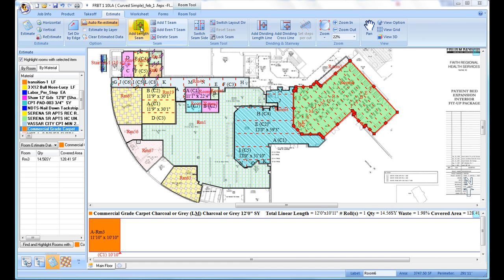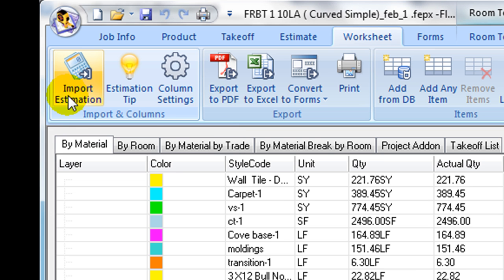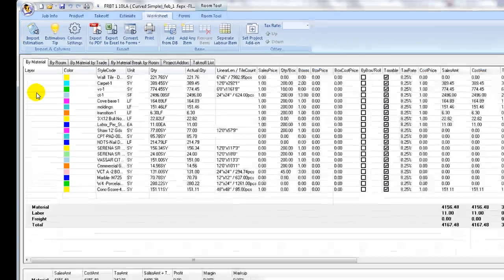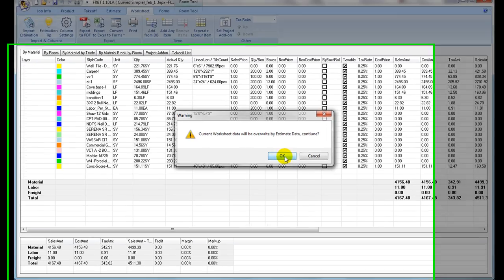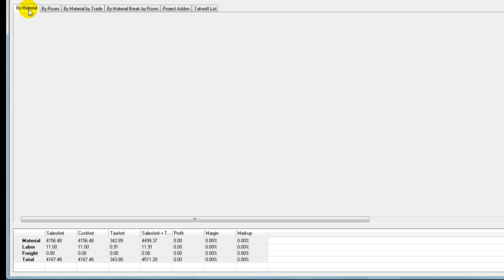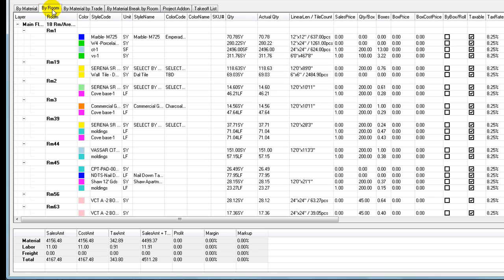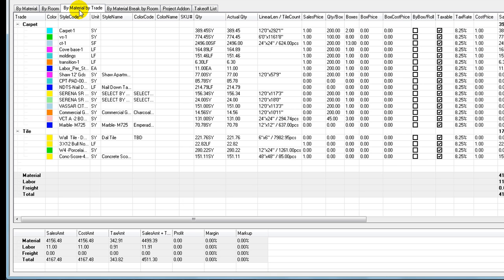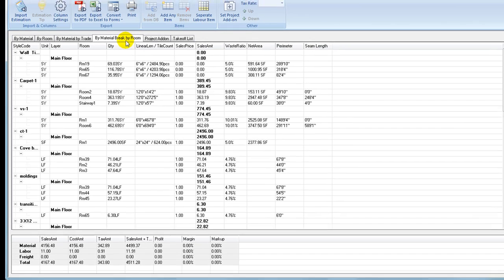Introduction to worksheet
Load estimate data into worksheet, load estimate data, and status flag,view estimating data by different groupings,column Setting